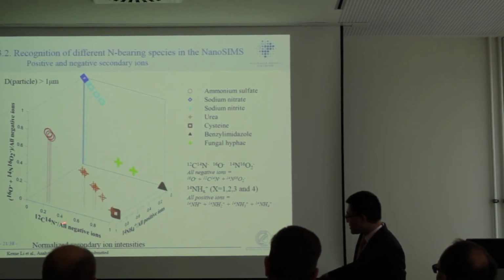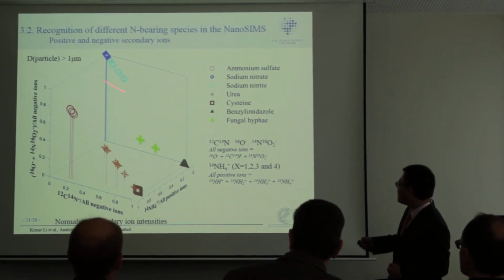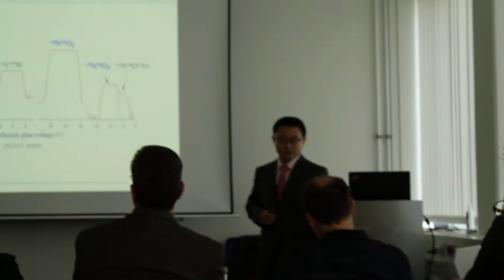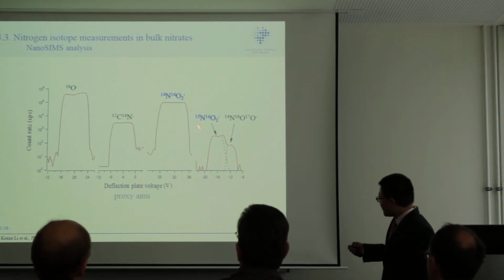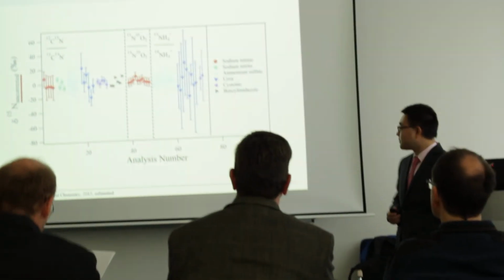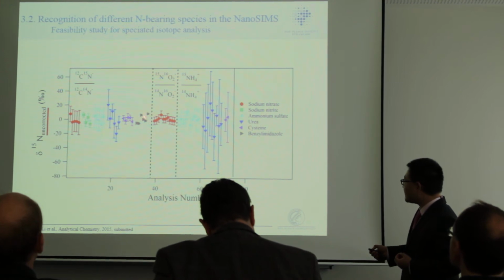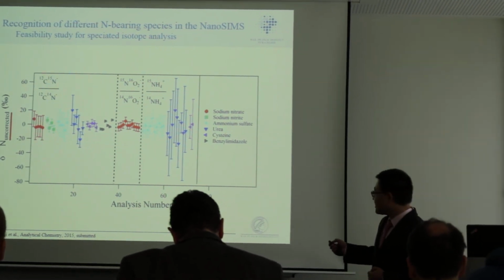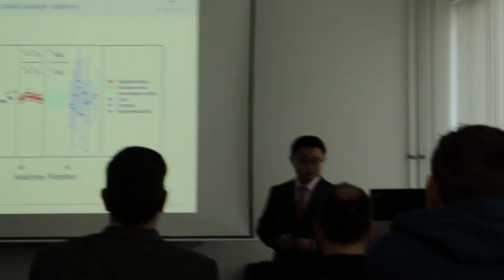PhD defense 5